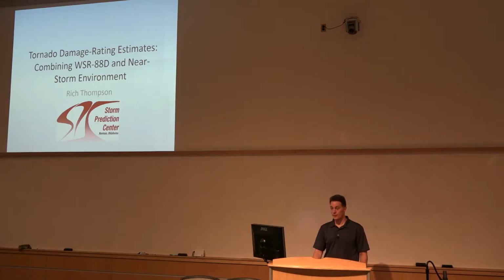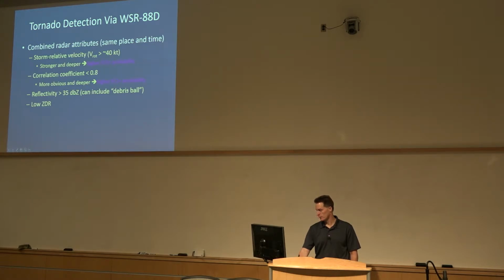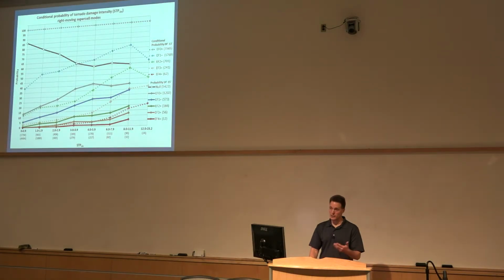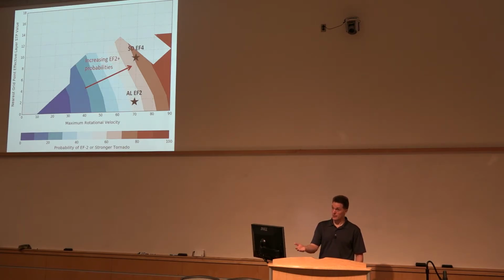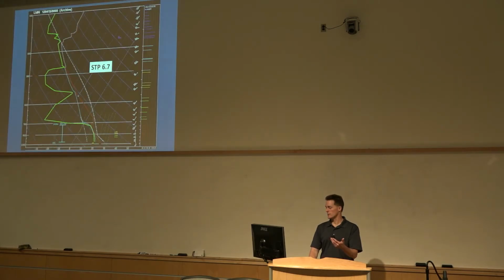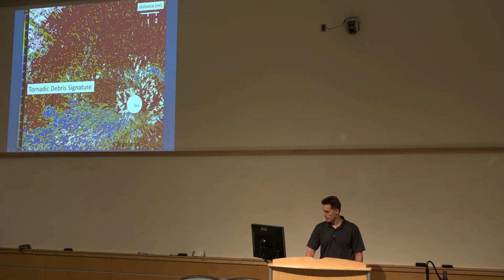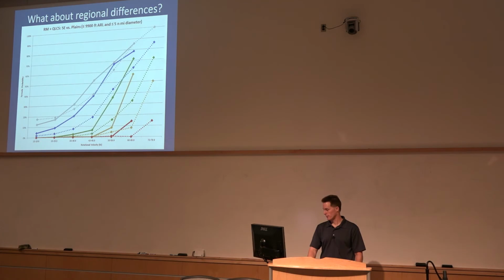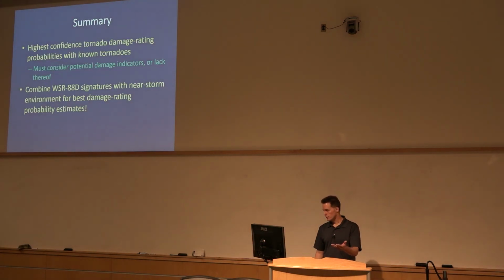Tornado Damage Rating Estimates: Combining WSR-88D and Near-Storm Environment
Lecturer: Rich Thompson

Thompson discusses how the near-storm environment can be incorporated to give a better estimation of tornado damage at the ground.

Here is a link to the SPC website for more videos on supercells and tornadoes: